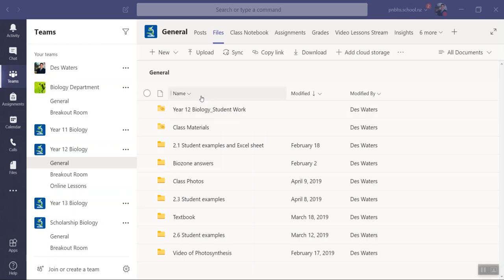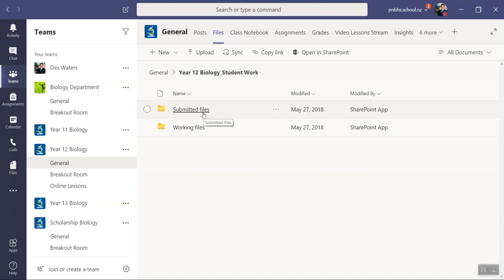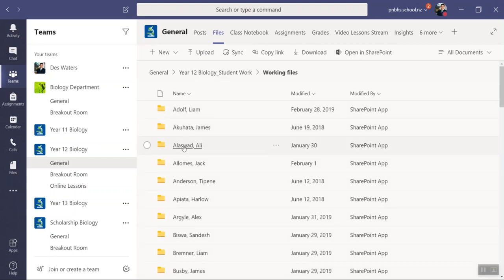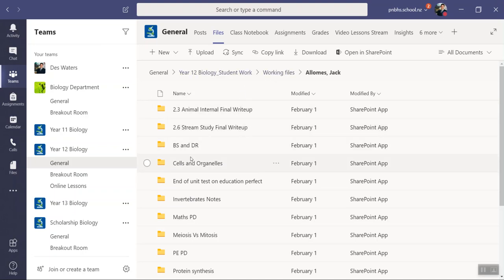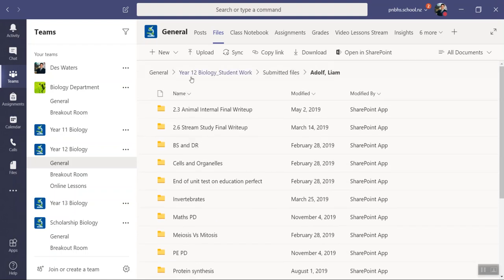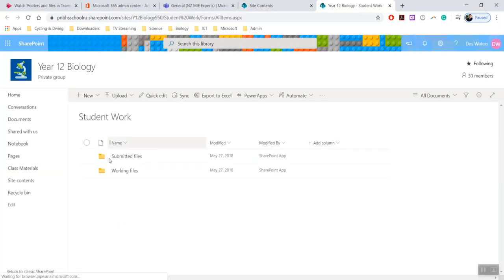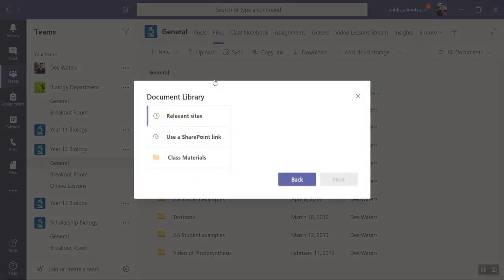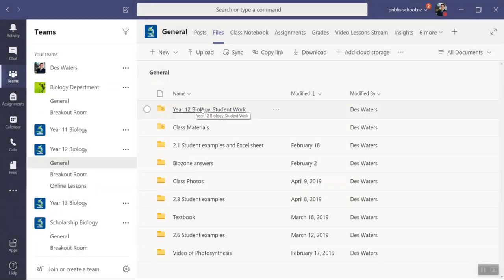Showing the Student Work folder within your MS Team